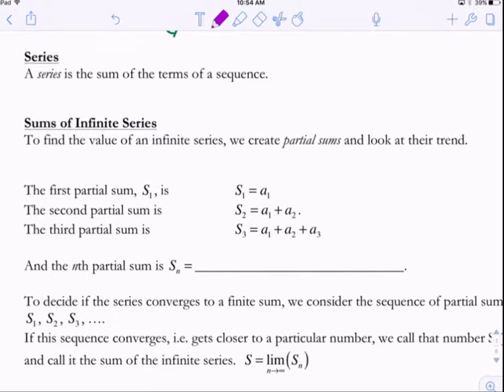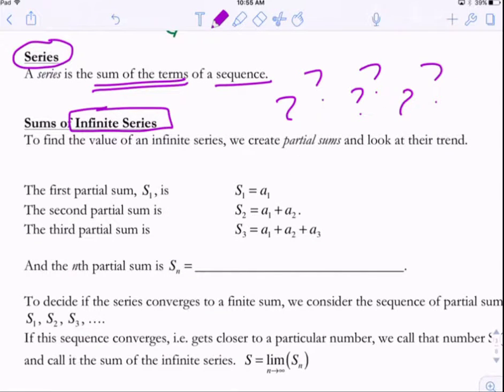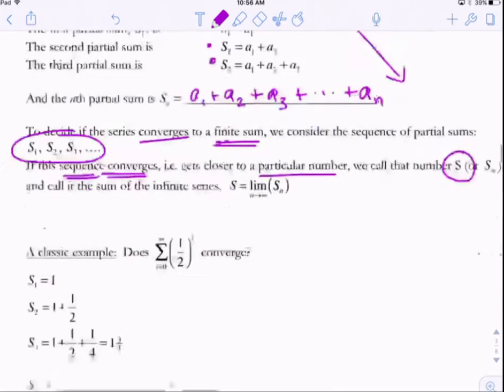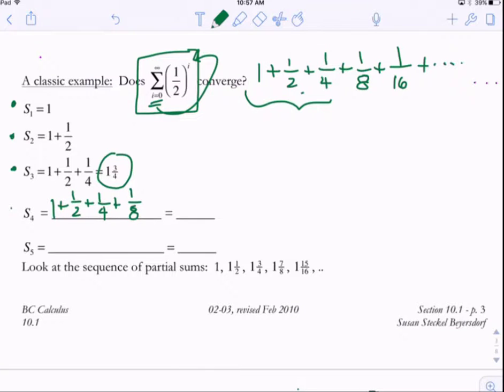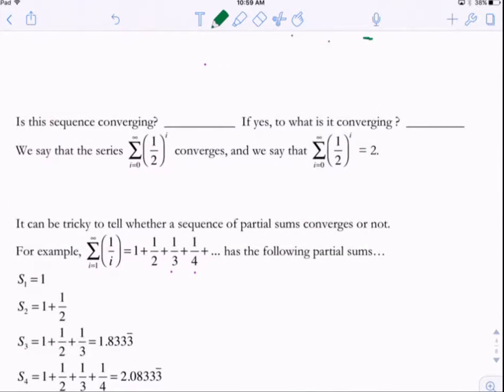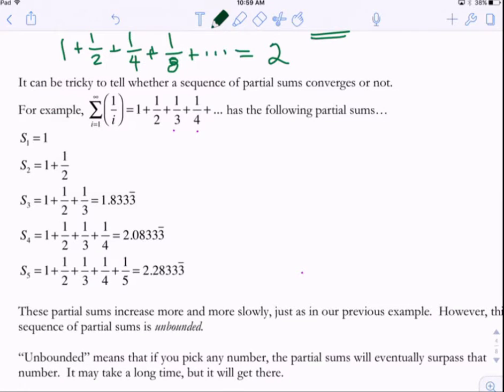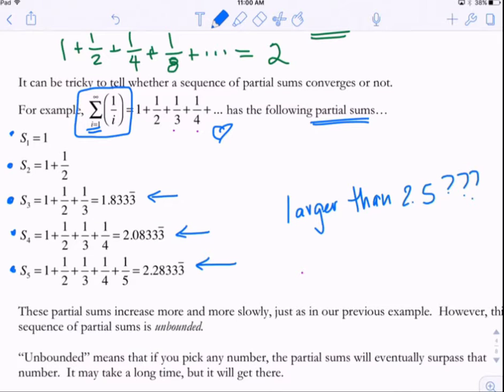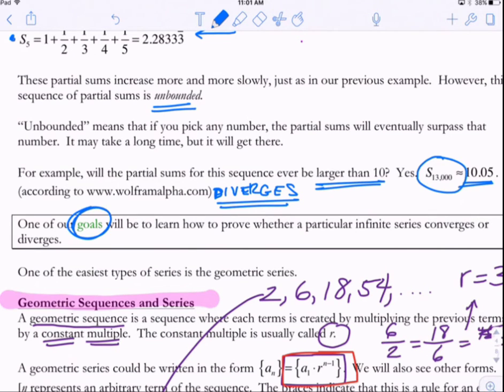Sue's Unit 10A Video - Series 2